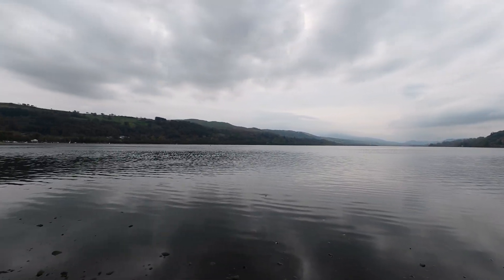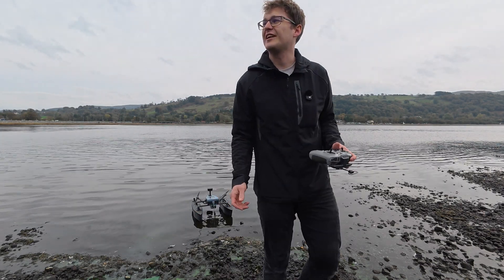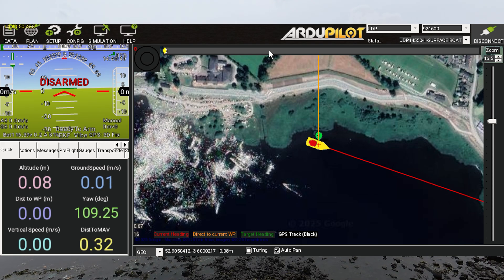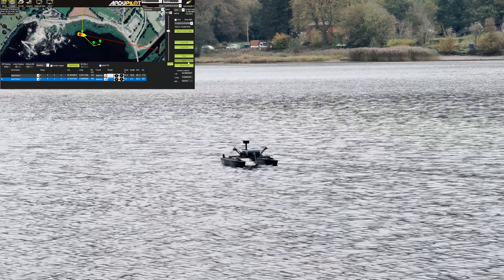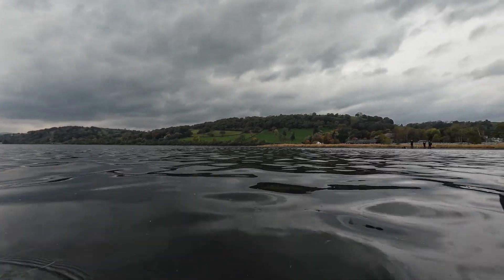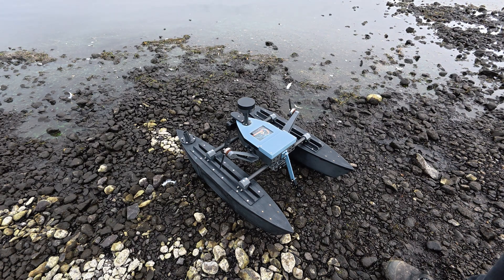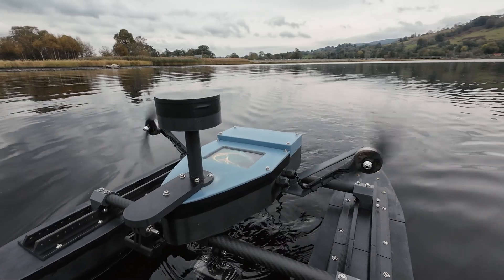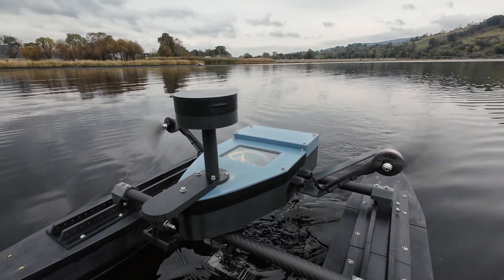Waypoint Missions At Last - Testing My Autonomous Boat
Testing my Autonomous RC boat on the lake using auto waypoint missions for the first time.

Part 3

Using Ardupilot at its core, we plan missions and observe the results.
In this video, I test the autonomous navigation, RC Range, and how well it handles real-world water conditions.

We highlight improvements to make and discuss the plan for its next voyage.

With FPV, underwater and third person views, we explore the potential of its filming capabilities.

3d printed and unsinkable! How far will it go next?